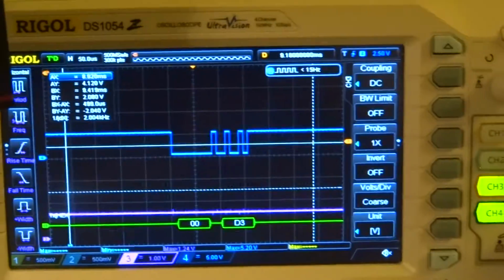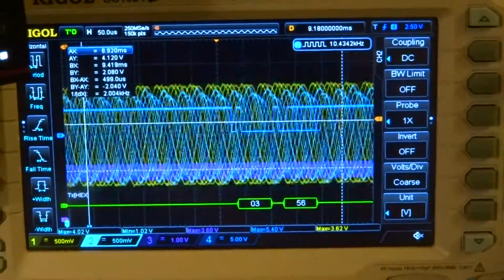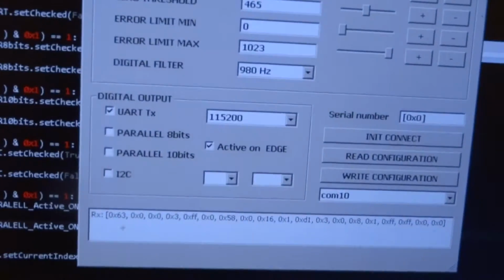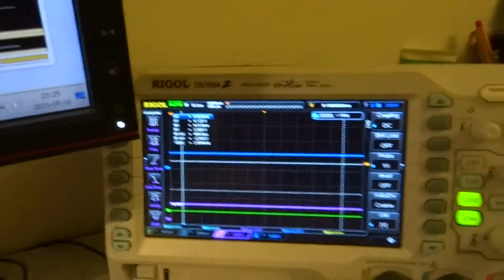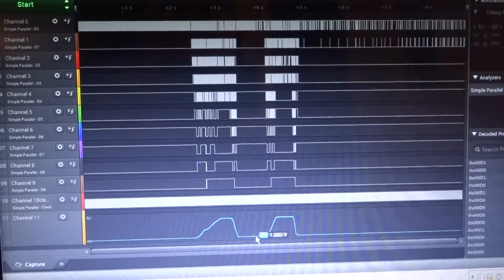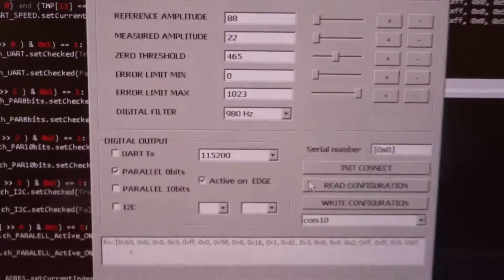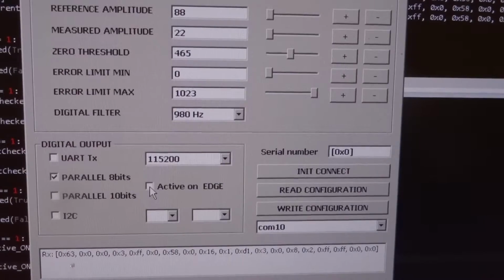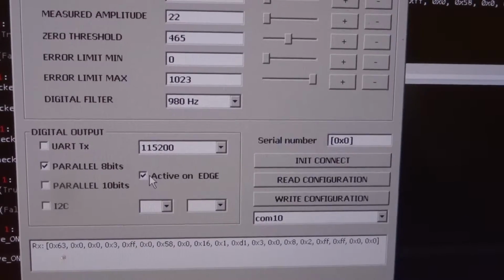Introduction of HDK sensor part 2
Digital Output UART / Parallel 8bit and 10bit